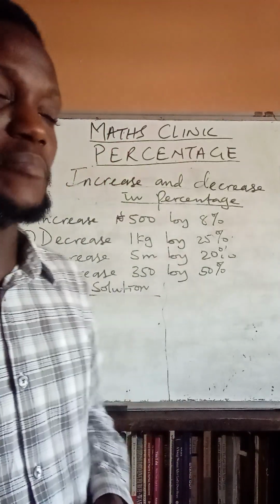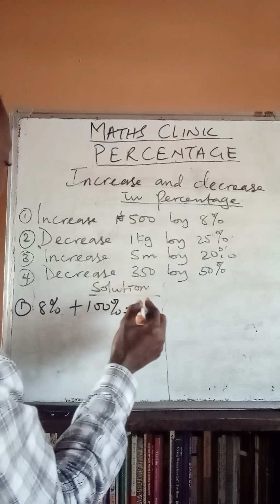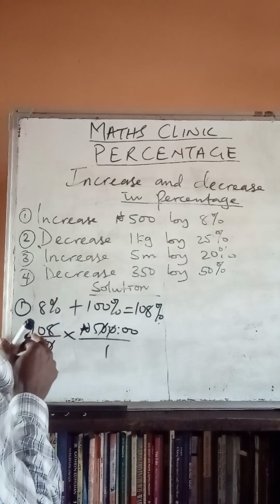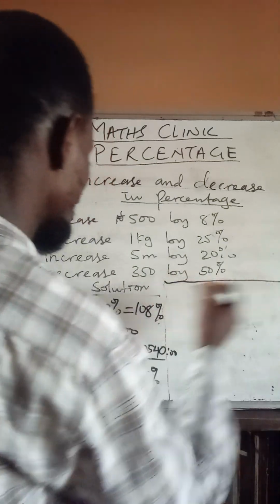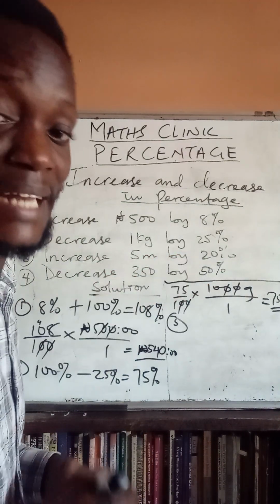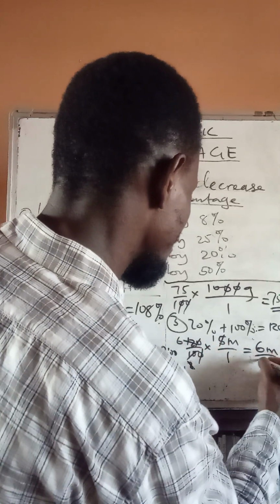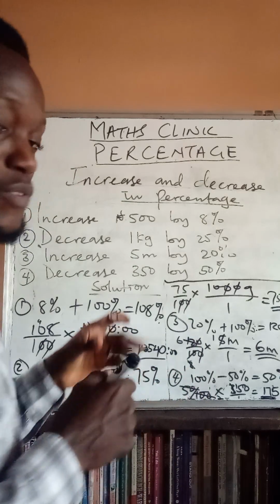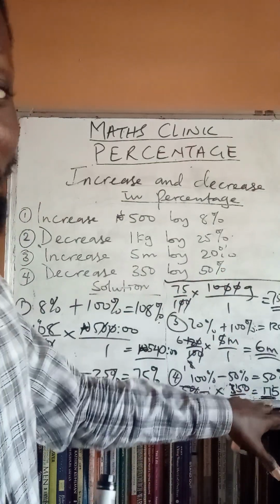Percentage increase and decrease.